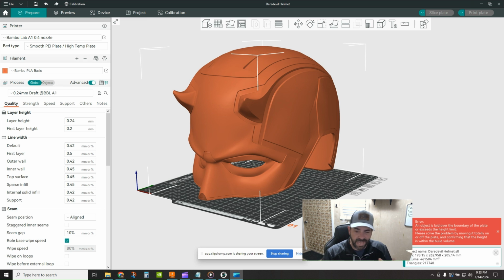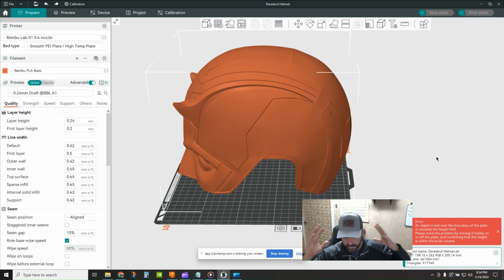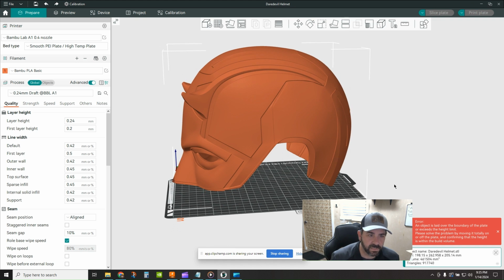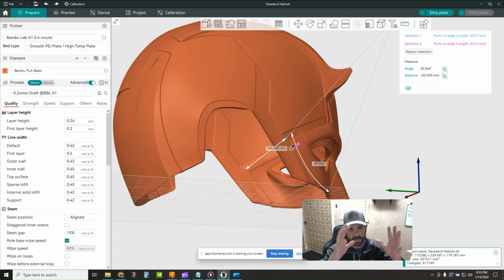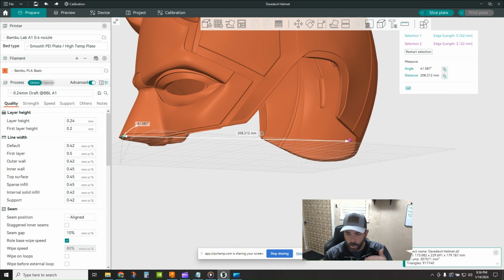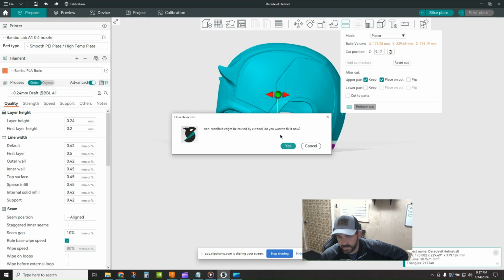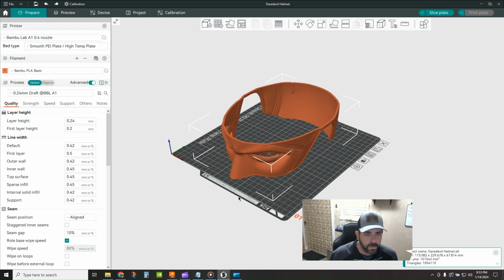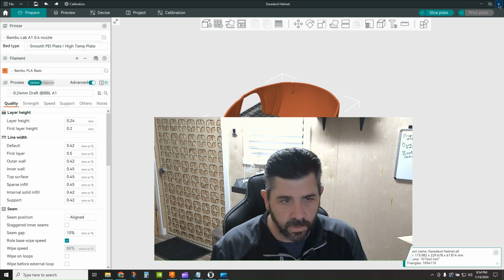Mastering Orca Slicer: Measuring & Scaling for Perfect Cosplay Helmet Prints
Join me in this detailed tutorial where I delve into the intricacies of using Orca Slicer for your cosplay projects. In this video, you'll learn how to expertly use the Measuring, Scaling, and Cut tools within Orca Slicer to achieve accurate measurements and perfect test prints for a cosplay helmet. Whether you're a beginner or an experienced 3D printing enthusiast, this guide will enhance your skills and ensure your next cosplay creation is a hit.